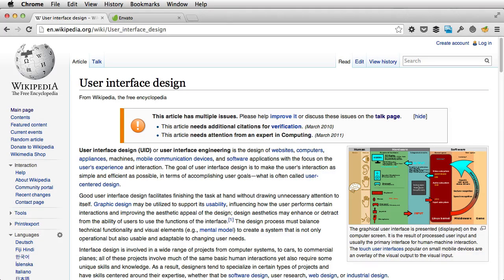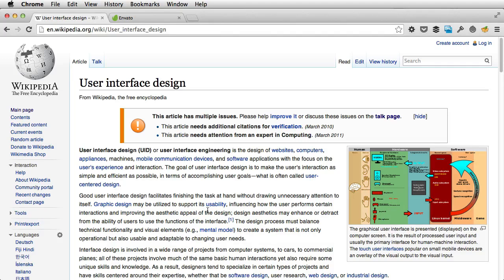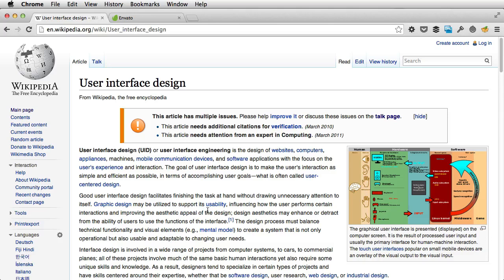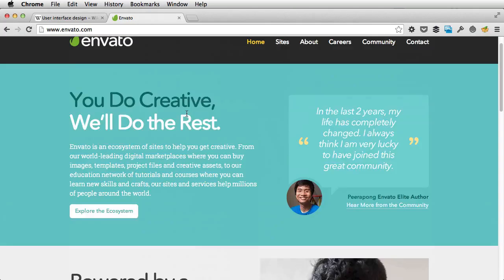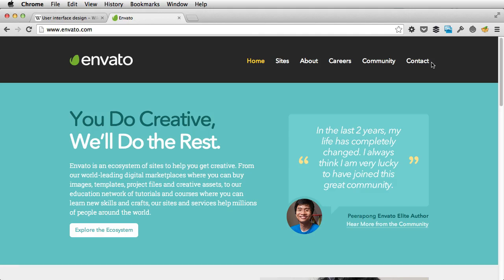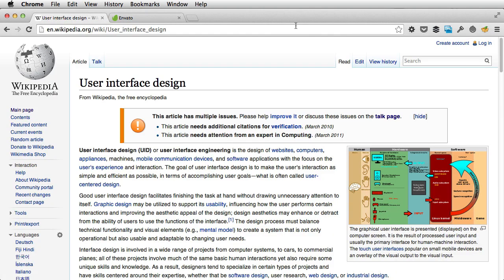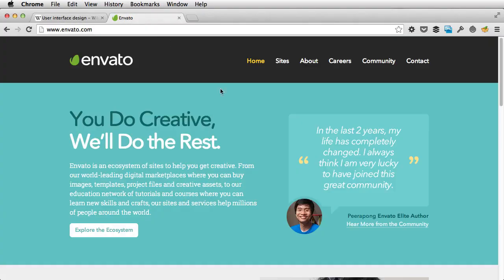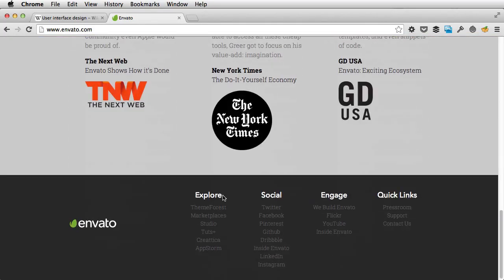User Interface Design for the Web: What is User Interface Design?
Lesson 2 of 17, a Tuts+ course on User Interface Design for the Web taught by Adi Purdila. Become a Tuts+ member to get access to hundreds of new courses and eBooks!